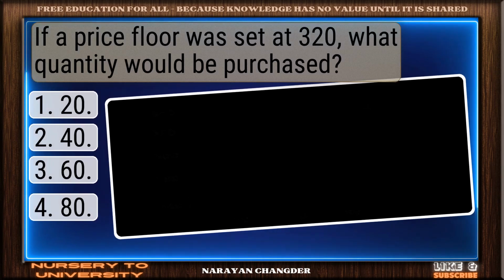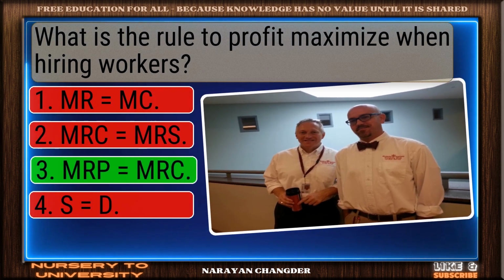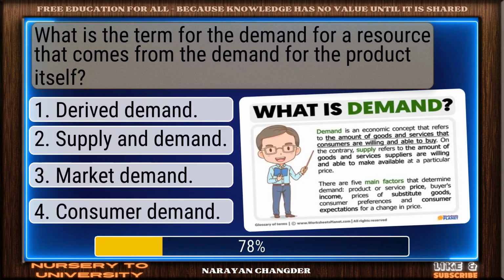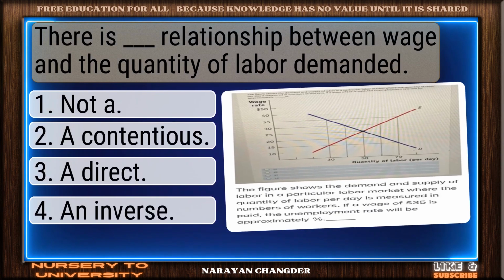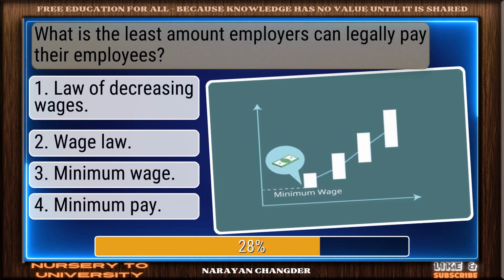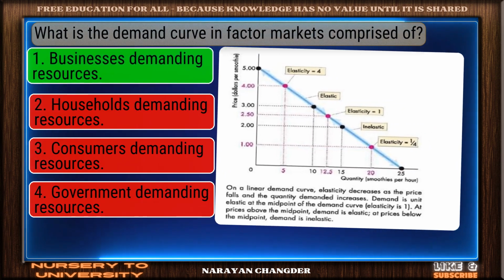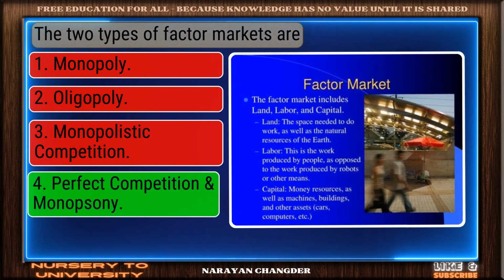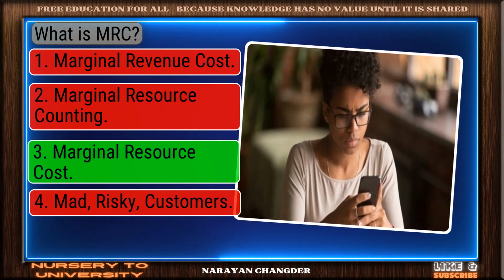FACTOR MARKETS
Test your knowledge with this exciting multiple choice quiz on Factor Markets.